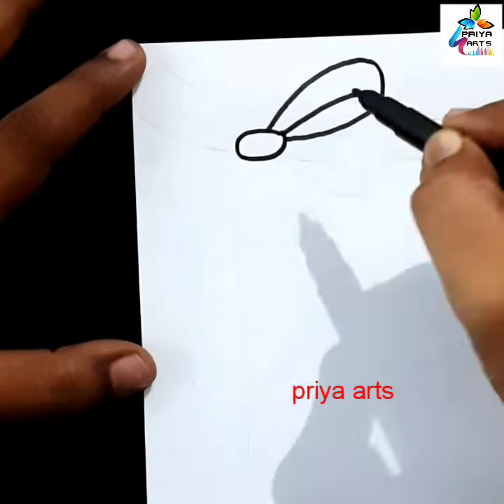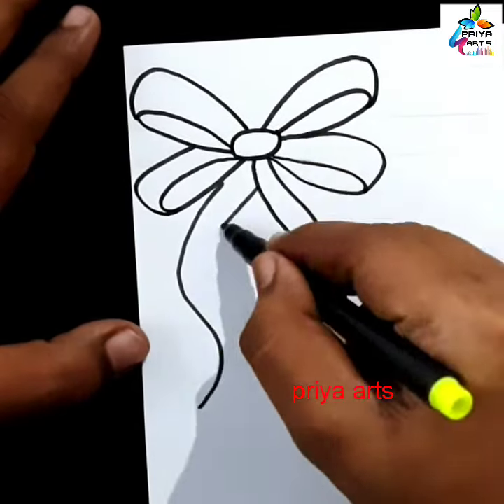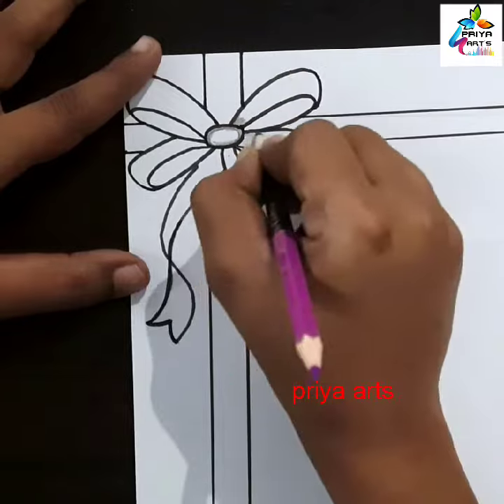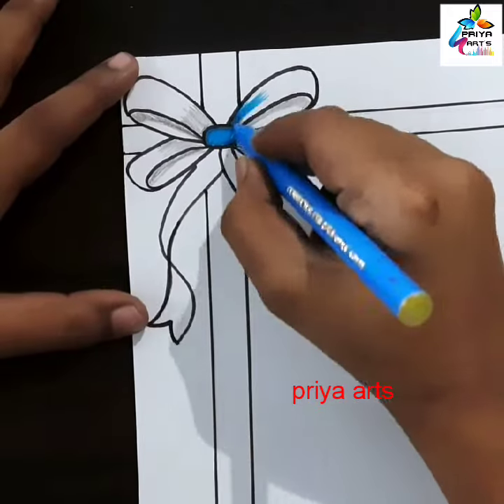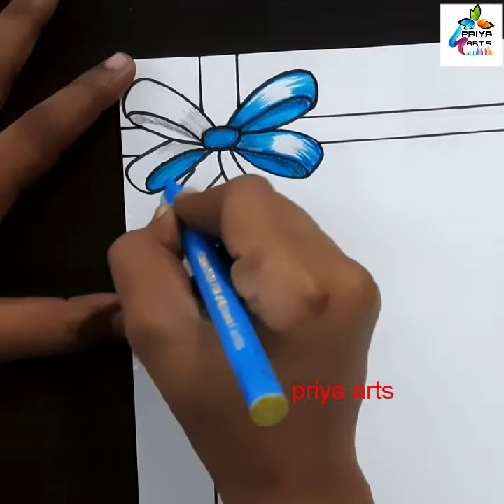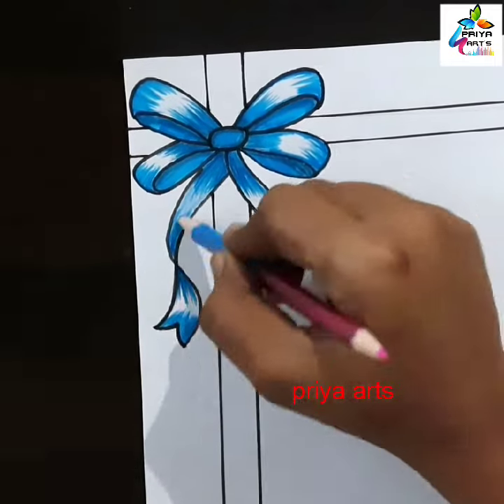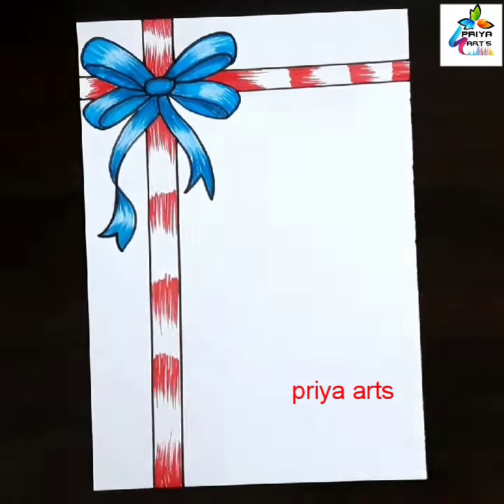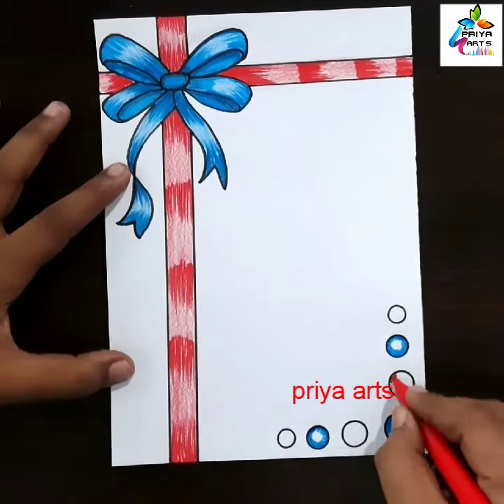ribbon design | ribbon border design | DIY Ribbon Bows | Ribbon crafts | border design for projects